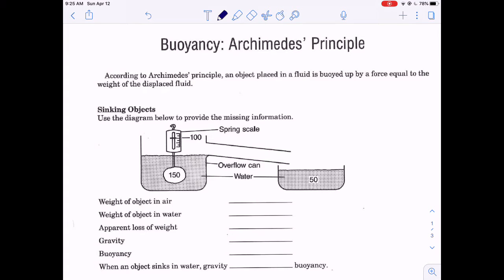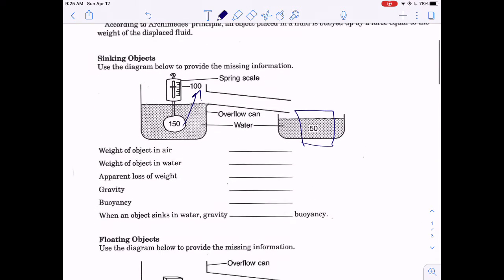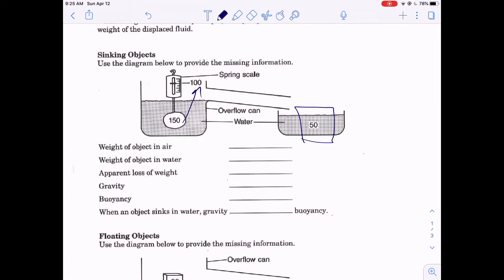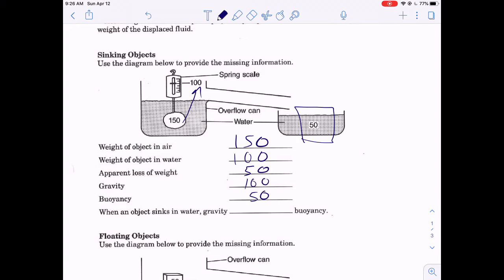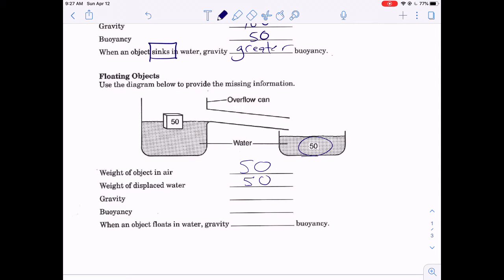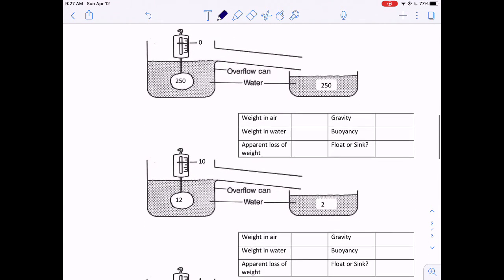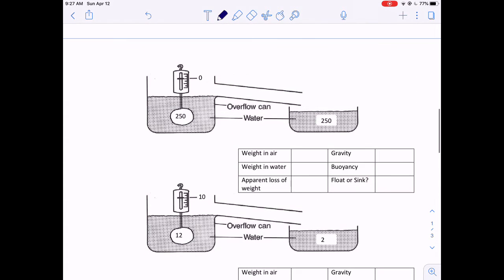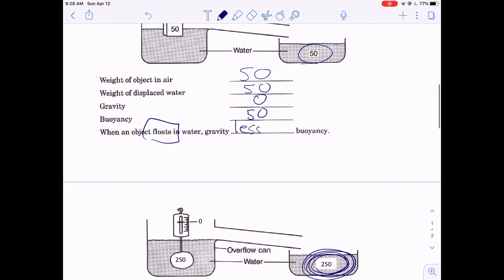Buoyancy 3 of 3